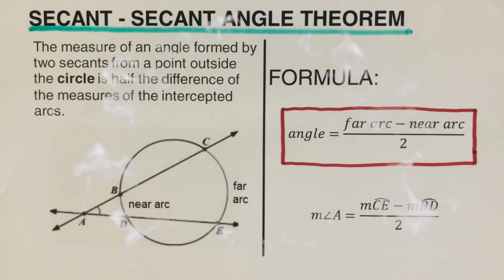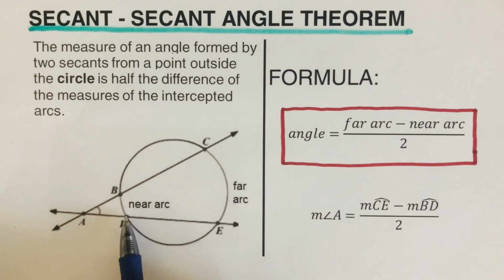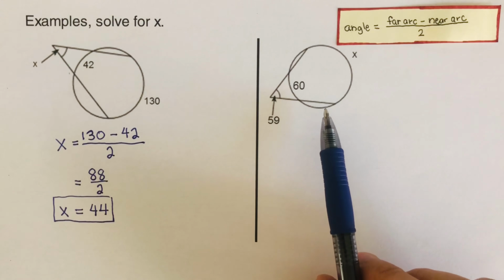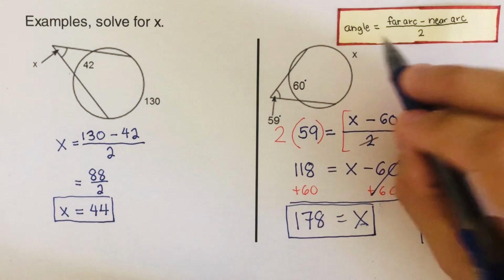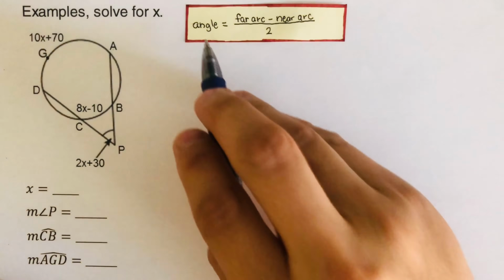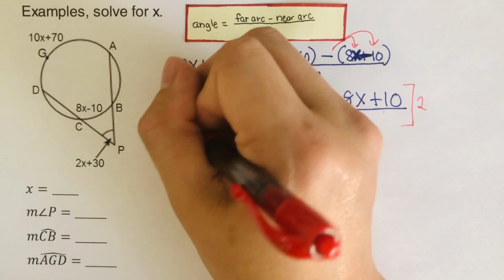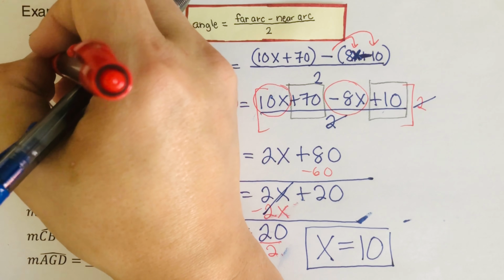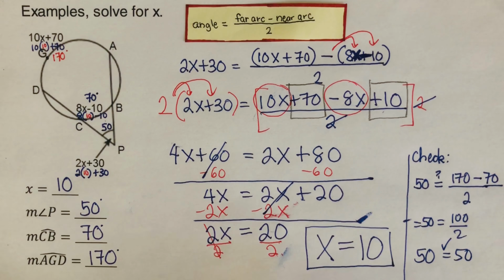Secant-Secant Angle Theorem - Angle Formed When a Secant and a Secant Intersect Outside the Circle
This video will show secant-secant angle theorem-Angle Formed When a Secant and a Secant Intersect Outside the Circle and how to find either the angle, or the arc.